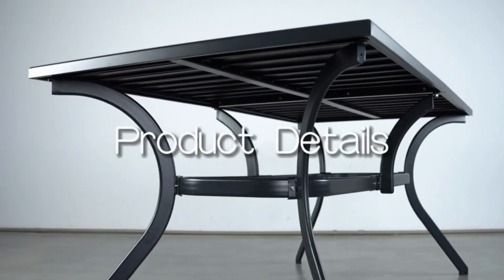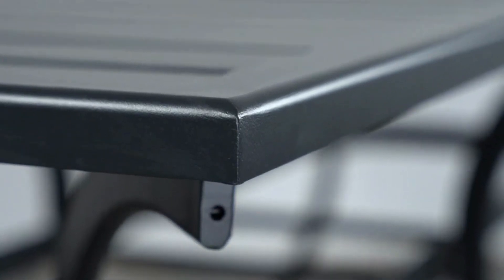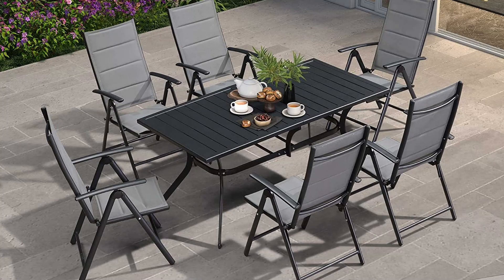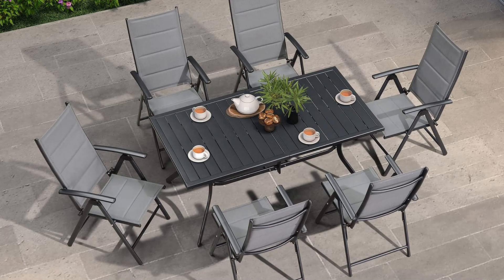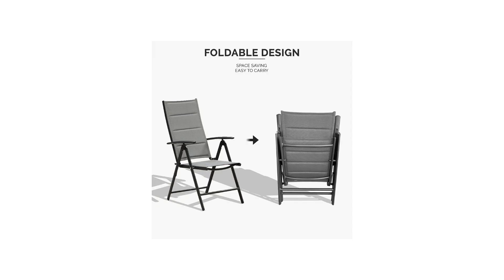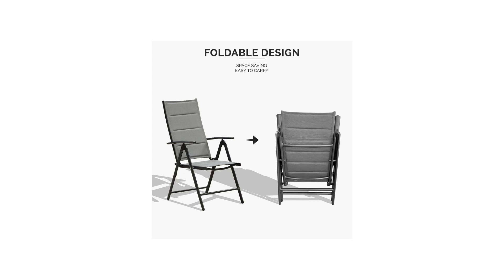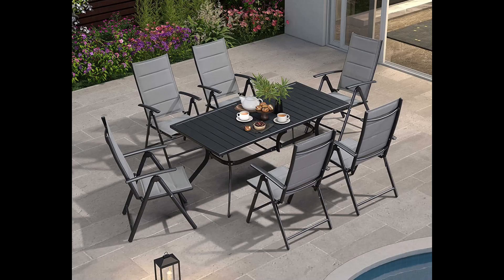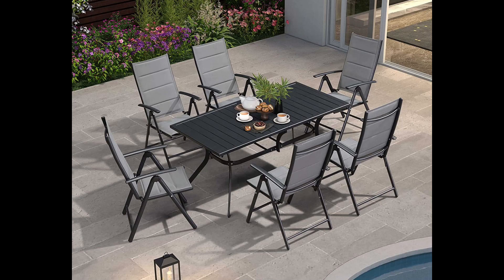How to Upgrade Your Outdoor Space with the Best Patio Set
Hey, guys! Today, I'm excited to share with you my thoughts on the Outdoor Dining Set for 6 with All-Aluminum Height Folding Chairs, Adjustable Table, and Padded Seats.

Firstly, let's talk about the design and quality of this outdoor dining set. The chairs and table are made of high-quality aluminum that is both durable and lightweight. The chairs are designed to be height-adjustable, which is a great feature for people of different heights. The padded seats provide extra comfort, making the dining experience more enjoyable. The adjustable table is also a great feature as it can be used as a dining table or coffee table, depending on the occasion.

heaven'strendy treasures
amazon top seller,
amazon products seller,
amazon product best seller,
amazon product top seller,
amazon product review,
amazon product reviewer,
amazon product best reviewer,
amazon product top reviewer,
amazon seller maryland,
amazon seller near me,
#10 best amazon products,
amazon basics product review,
amazon customer care review,
amazon leave product review,
amazon listing under review,
amazon prime product review,
amazon product care review,
amazon product for review,
amazon seller,
amazon products,
amazon best seller,
amazon top seller,
amazon products seller,
amazon product review,
amazon product reviewer,